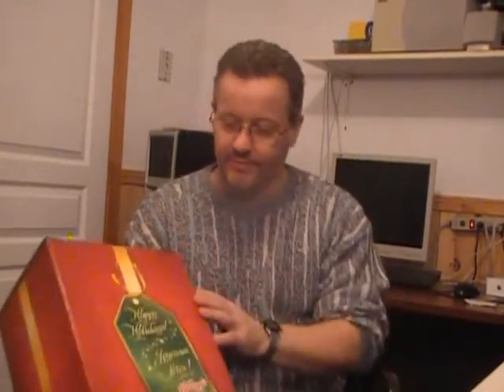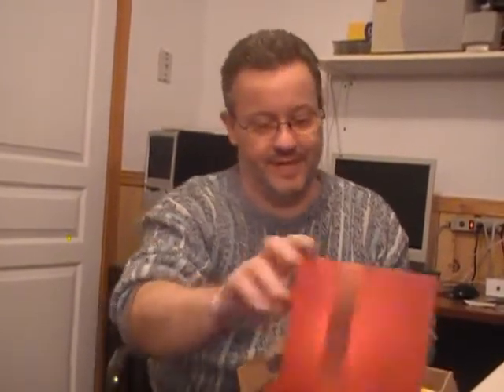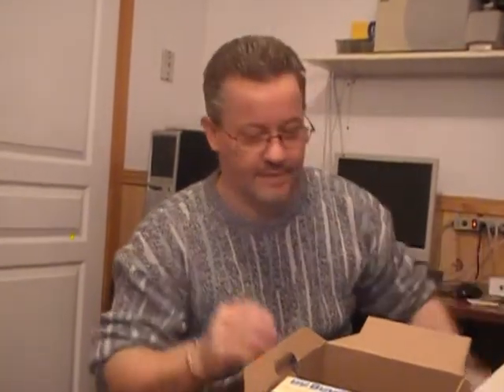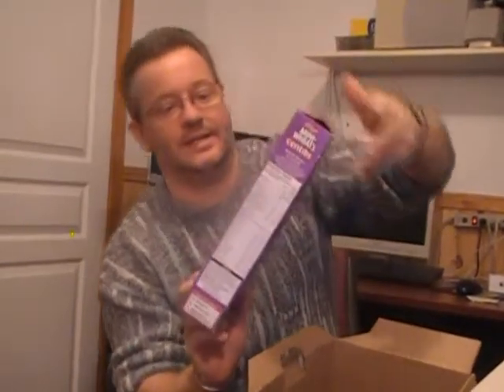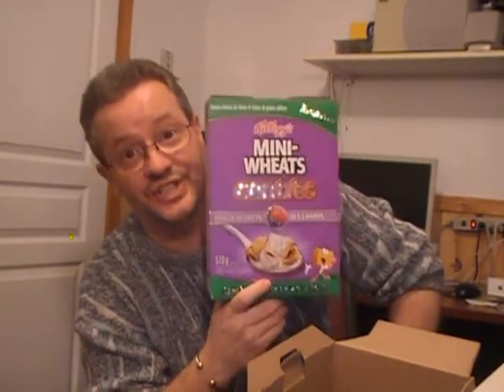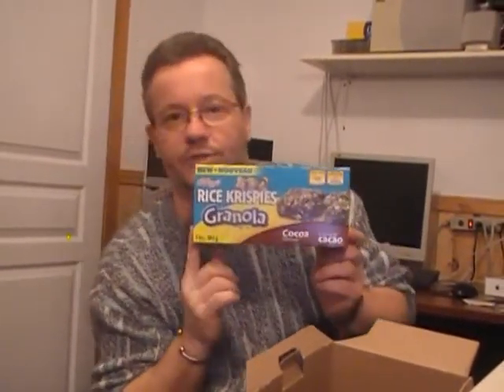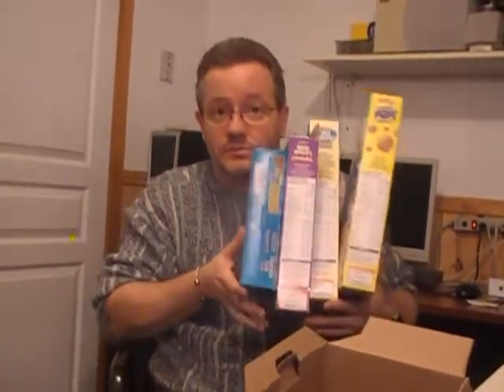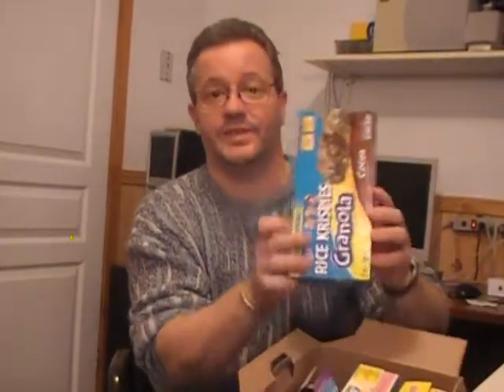*** FREE ***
Explaining how I got free stuff from the web